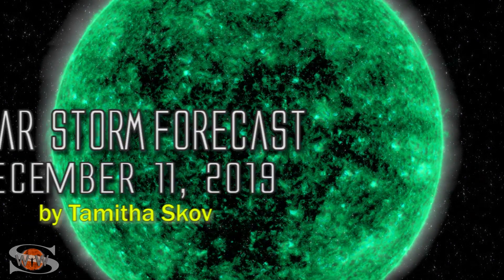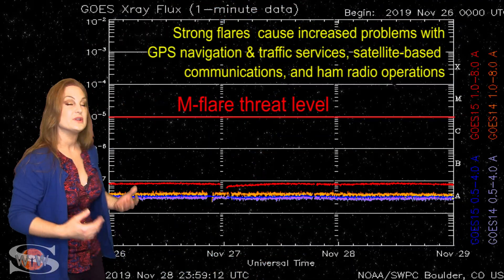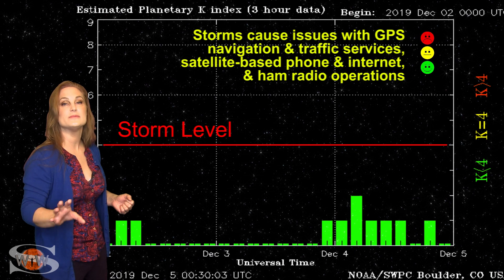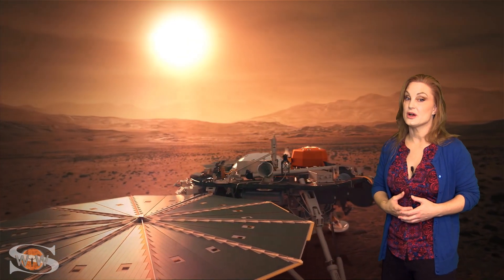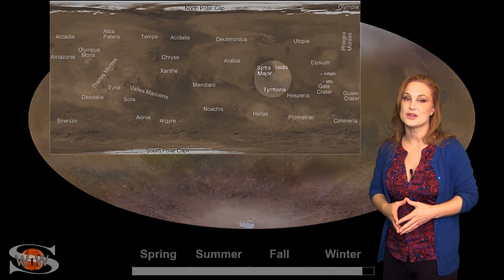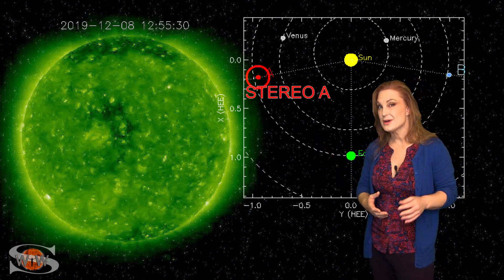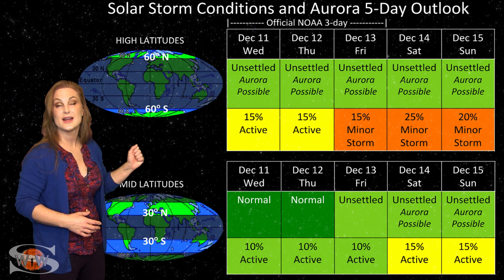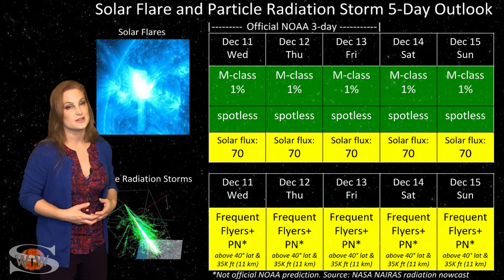Coronal Holes Weaken & Dust Towers on Mars: Solar Storm Forecast 12-11-2019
This Solar Storm Forecast is sponsored in part by 3ric Johanson

Space weather this week remains on the quiet side, but we are continuing to see a slight boost in the solar flux due to emergence of small bright regions in Earth view. Some of these regions are at high latitudes, which is indicative of the new solar cycle trying to take hold. These regions dont last too long, but their constant presence is enough to boost radio propagation and keep it in the marginal range. This boost is expected to continue throughout this week. In addition, we have a weak coronal hole rotating through the Earth-strike zone, which will bring a weak fast solar wind stream, likely causing aurora at high latitudes. However, it will not be enough to bump us anywhere close to solar storm levels so mid-latitude aurora photographers will just have to sit this one out. GPS users should find this weak storm helps to stabilize the upper atmosphere so their GPS reception should remain pretty robust, even at low latitudes. As always, be careful with GPS reception anywhere near aurora, especially near the dawn-dusk terminators. Learn the details of the coming fast solar wind, see when yet another fast wind stream is coming, and find out what else our Sun has in store!